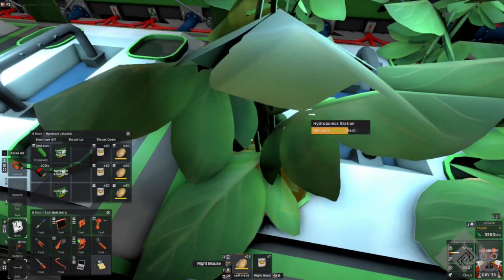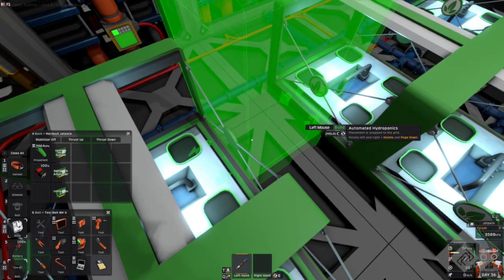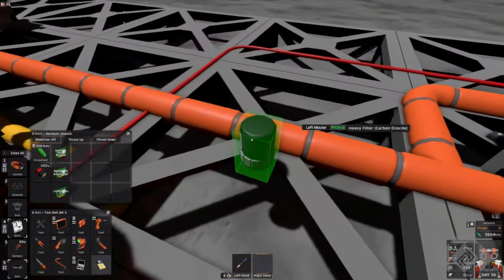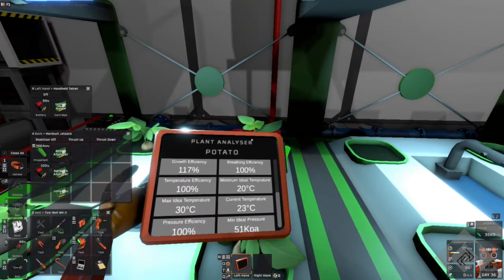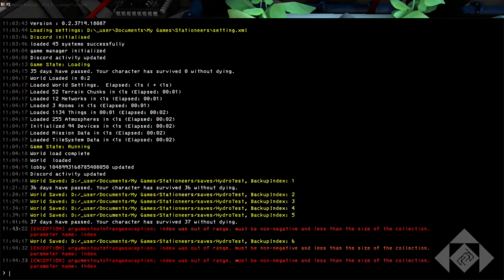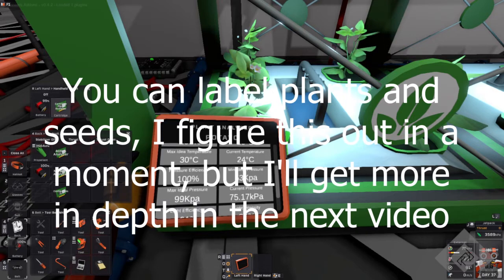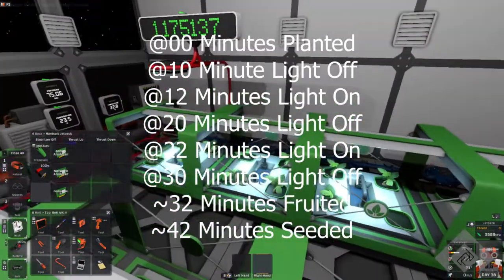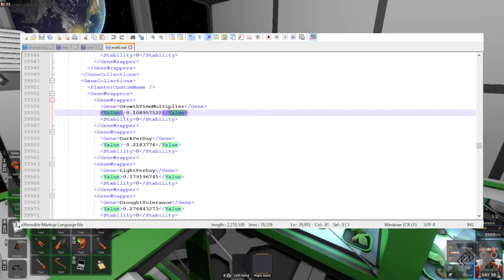PLANTS! Part 1, Light Pressure & The Hydroponics Station - Stationeers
I show some growth with an automated lighting setup in hydroponics stations, and begin some temperature climatization. I also explain some problems with labeling seeds and plants, as well as show off some of the plant tablet stuff. BADLY!